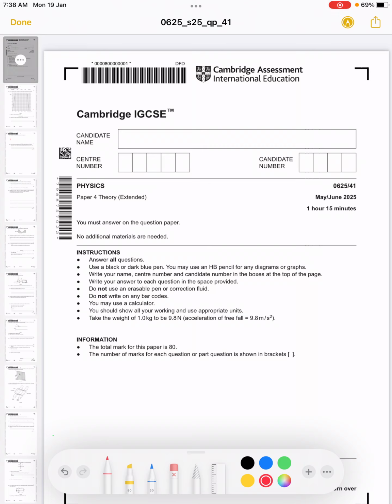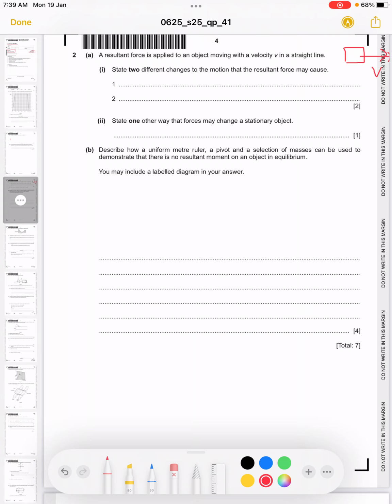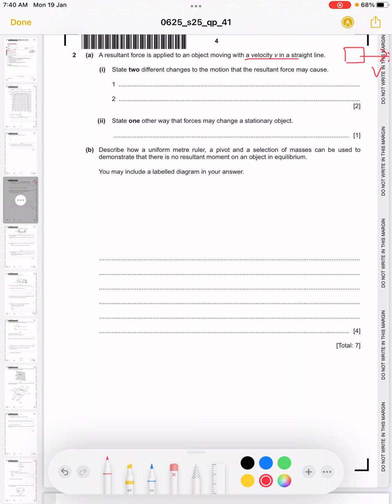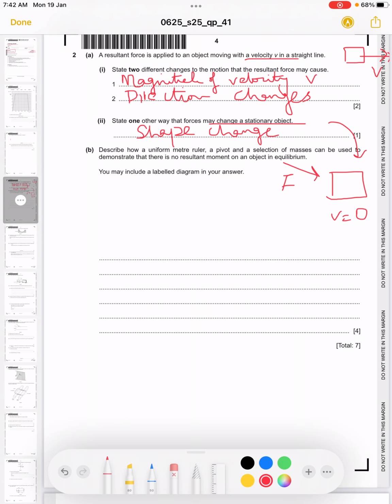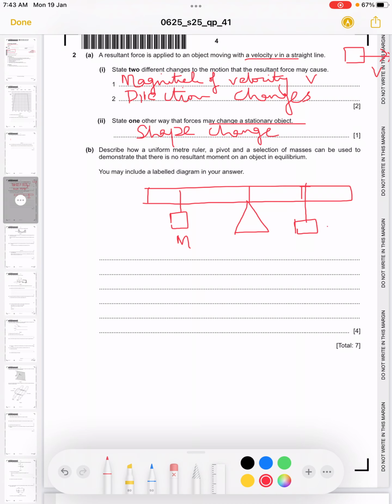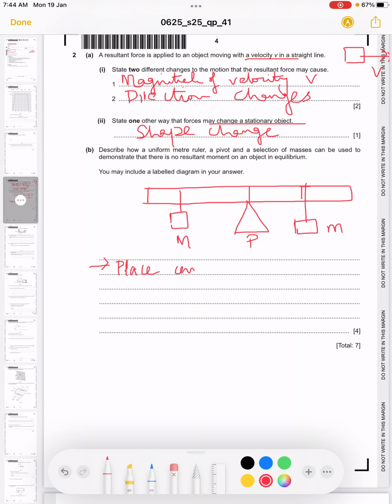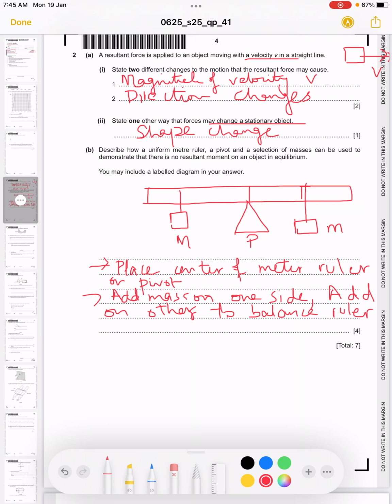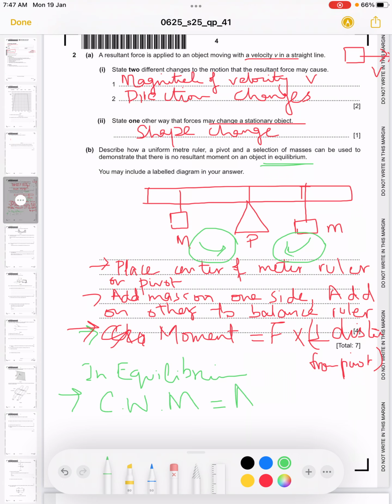IGCSE Physics Paper 0625/41-May/June 2025-CIE-Question2 solution(resultant Force on moving object)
In this video, we will solve IGCSE physics past paper 0625/41, May/June 2025 question 2 (resultant Force on moving and stationary object). We will explain changes to motion due to resultant force on moving & stationary object, also no resultant moment in equilibrium .This lesson helps you understand physics concepts quickly and clearly.